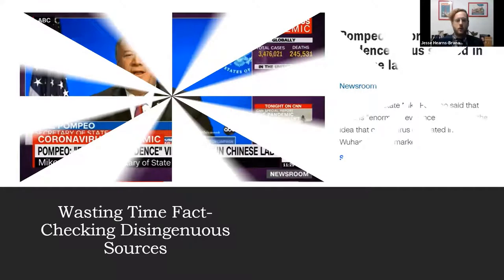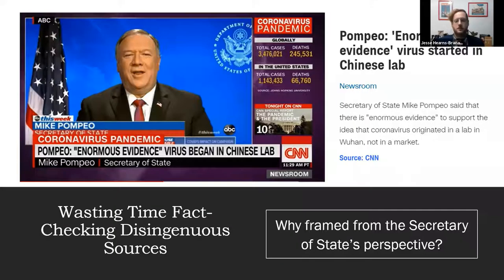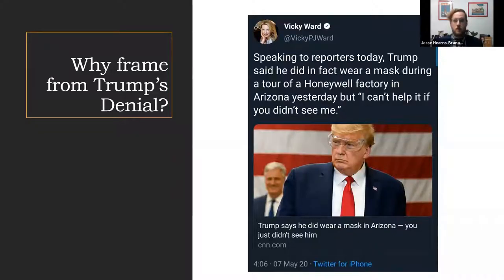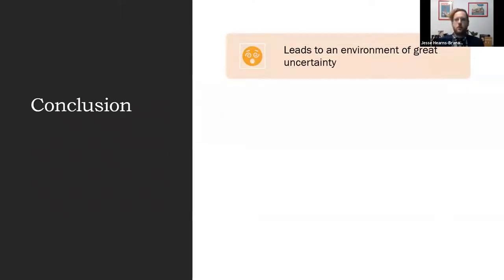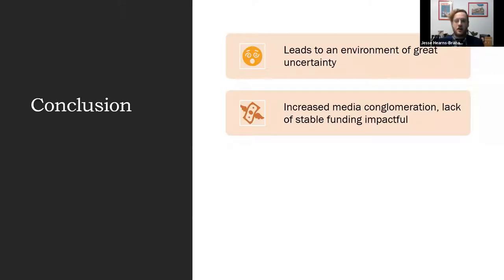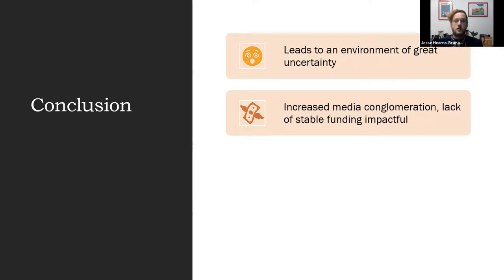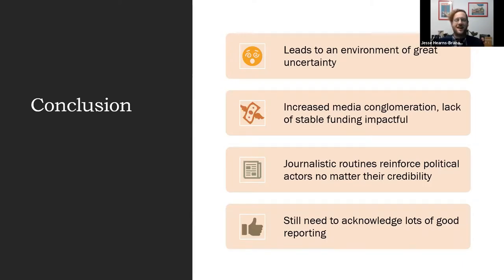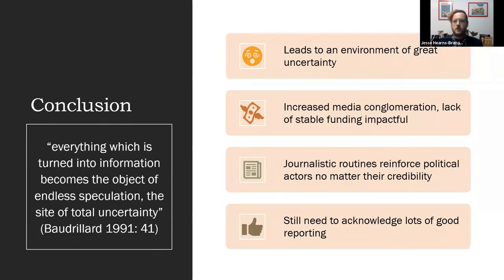US journalists waste their time fact-checking disingenuous sources like Trump or Pompeo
'The Role of American Journalism in Covering Covid-19' Part 6: Discussion of how journalists waste their time fact checking' disingenuous 'sources' such as Trump and Pompeo.

The lecture was given via Zoom on May 7, 2020, as part of One World Under the Pandemic Online Public Lecture Series organized by Beijing Normal University-Hong Kong Baptist University United International College's Division of Humanities and Social Sciences.

'Journalism and the Philosophy of Truth: Beyond Objectivity and Balance' (Routledge) now available

Dr. Jesse Owen Hearns-Branaman, Associate Professor of International Journalism at United International College He holds a PhD from the University of Leeds, an MA in International Communication Studies from the University of Nottingham, and a BA in Radio and Television from San Francisco State University. He has taught communication, media, and journalism studies at the University of Sheffield, University of Leeds, and Leeds Beckett University in the UK, Beijing Normal University-Hong Kong Baptist University United International College, Zhejiang Wanli University and the University of Nottingham in China, and the National Institute of Development Administration in Thailand. His research interests include post-structuralism, ideology, critical linguistics, political economy of news, comparative journalism, and epistemological theory. He has published two books, Journalism and the Philosophy of Truth: Beyond Objectivity and Balance (Routledge: 2016), and The Political Economy of News in China: Manufacturing Harmony (Lexington: 2015).